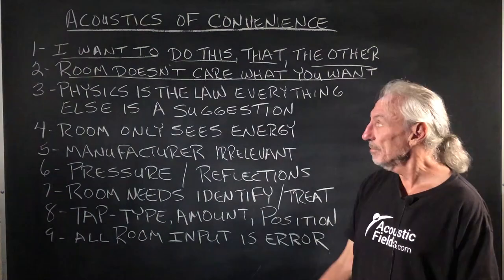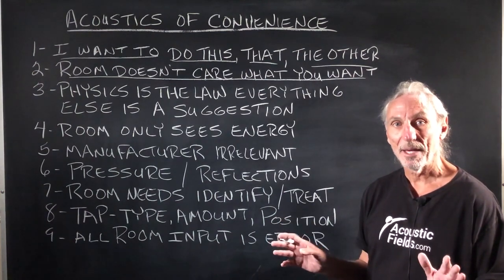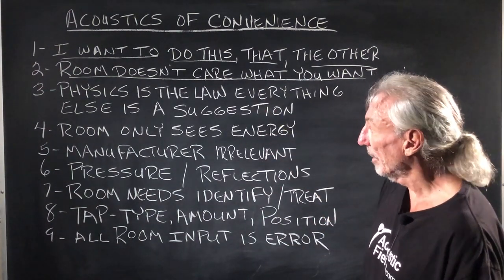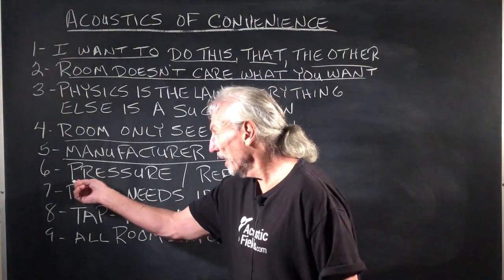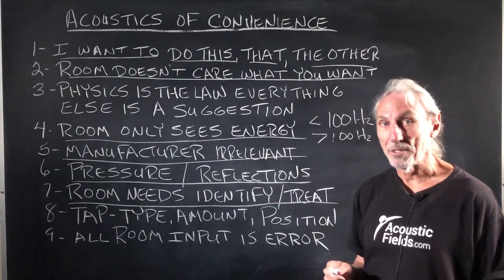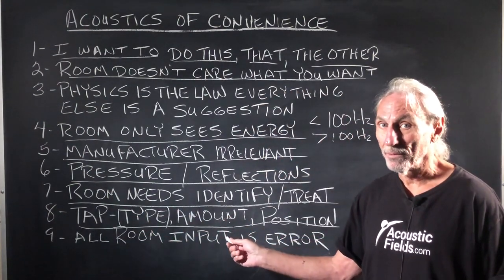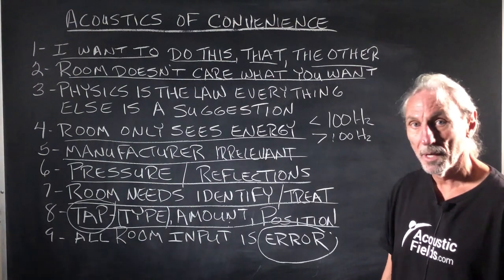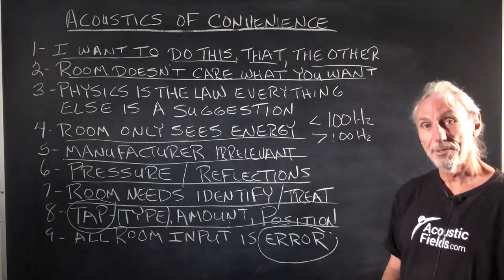Acoustics of Convenience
- - In this video we're going to talk about acoustics of convenience and why your room doesn't care about your usage or gear. Watch the video to find out more!